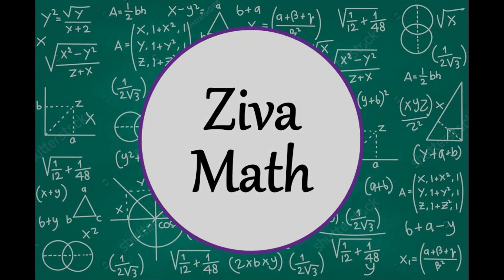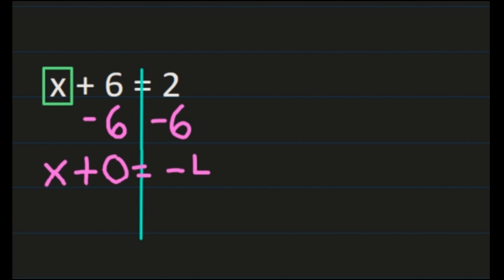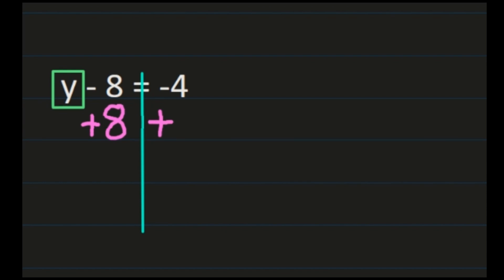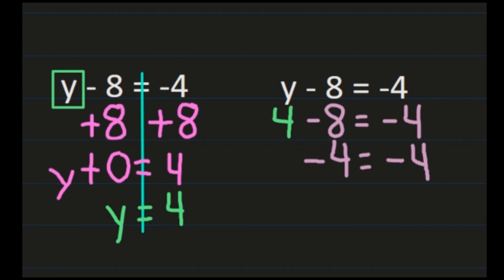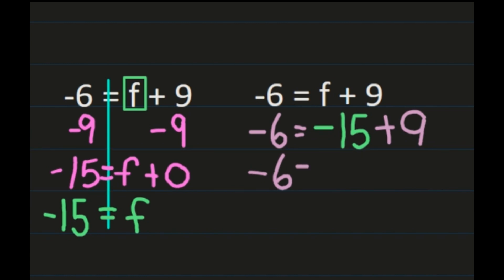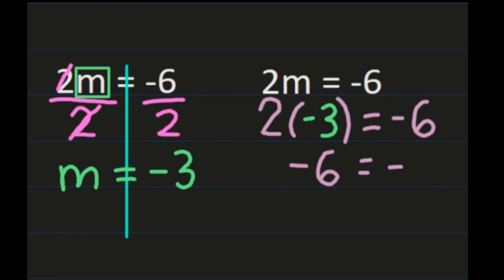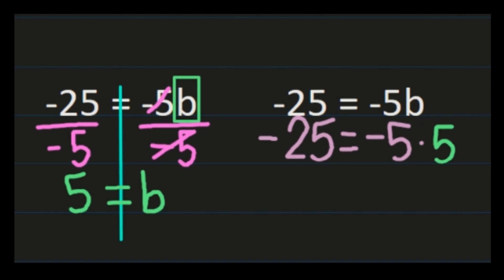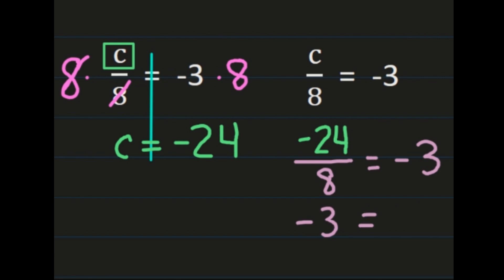One-Step Equations with Integers | How to Solve One-Step Equations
In One-Step Equations with Integers | How to Solve One-Step Equations by Ziva Math you will learn how to solve one-step equations with integers step by step.  This video includes adding, subtracting, multiplying and dividing one-step equations.

This is the perfect video if you are learning how to solve one-step equations, helping your student or just need a refresher.

If you need practice with solving equations or to review integers these videos may be helpful:

00:00 Introduction
00:44 Solving One-Step Equations
02:58 One-Step Equations with Negatives Adding and Subtracting
07:33  One-Step Equations with Negatives Multiplying and Dividing